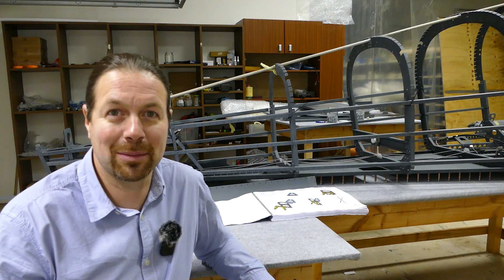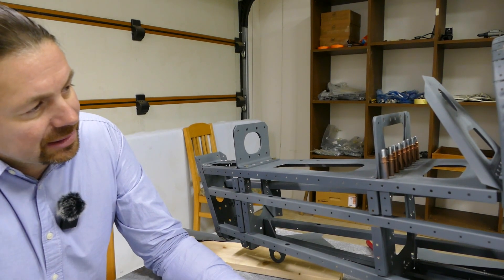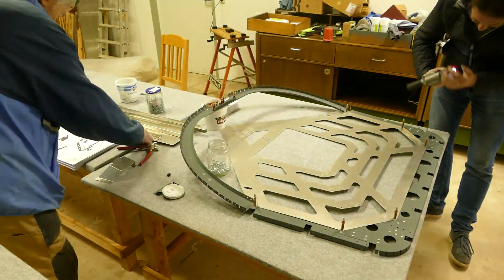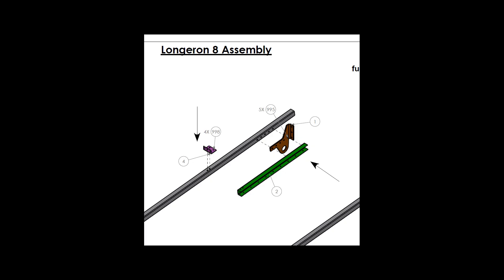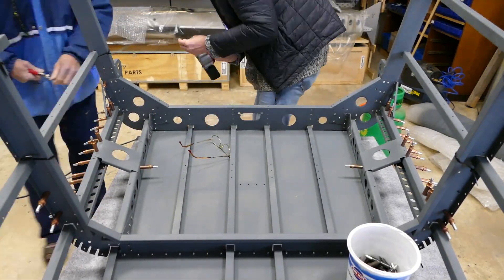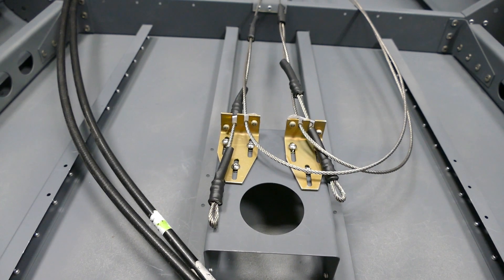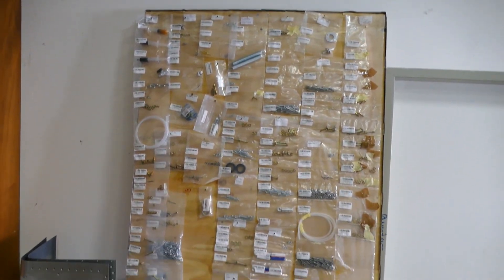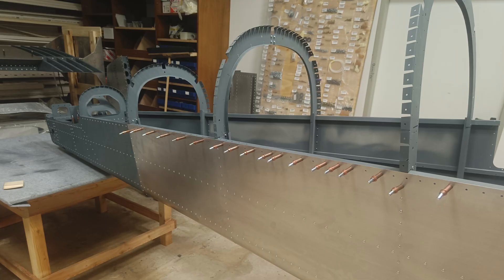Rear Fuselage! | Ep07 My TSi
Join me in this new Episode about the Rear Fusealge on My TSi

00:00 Introduction
00:26  Back piece
03:52 Ribs
05:48 Rear Fuselage assembly
09:28 Rudder cables
10:23 Lower side skins
11:59 Center fuselage preperation
12:17 Rivets
14:08 Outro